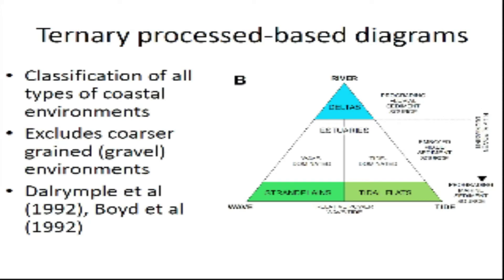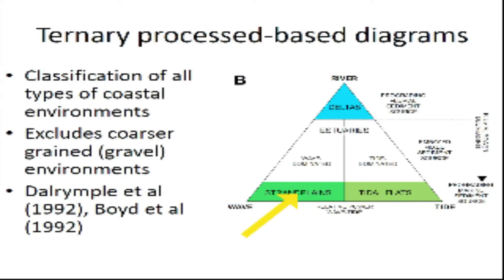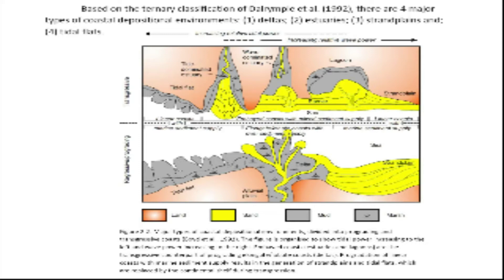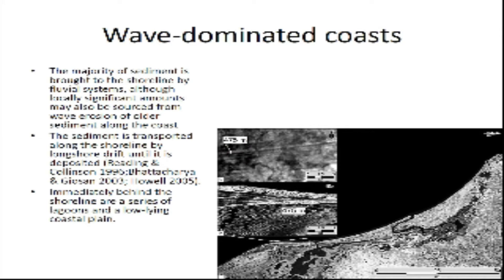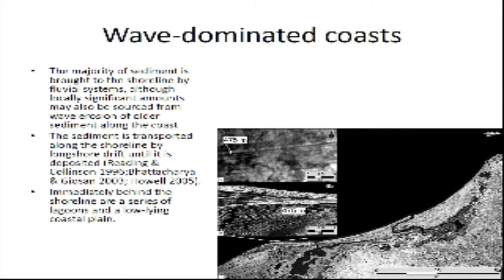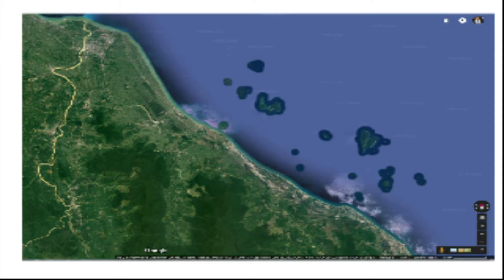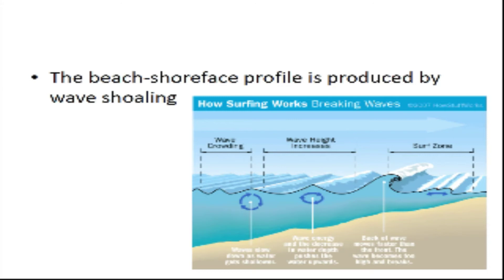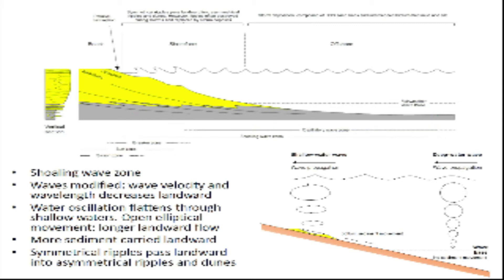Wave Dominated Depositional Environments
Lecture for SIG2004 Sedimentology undergraduate course at University of Malaya